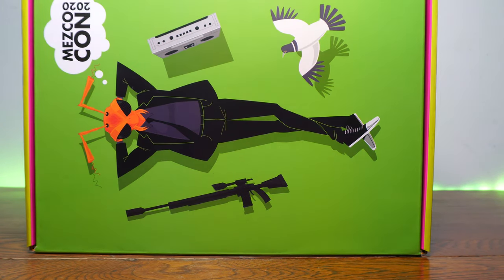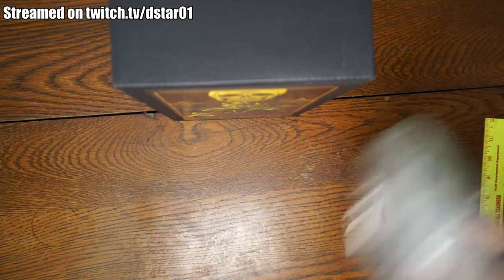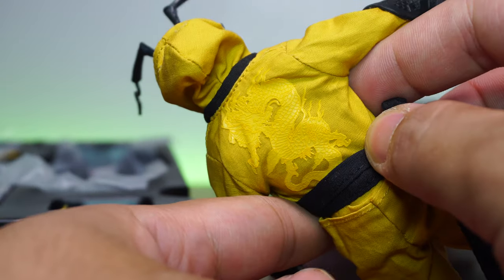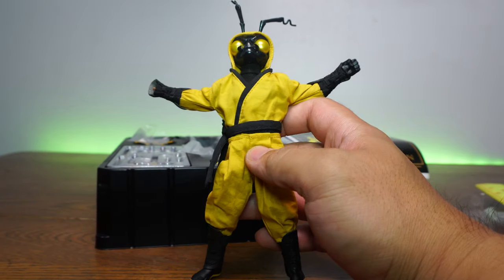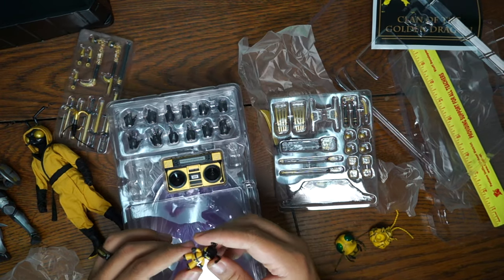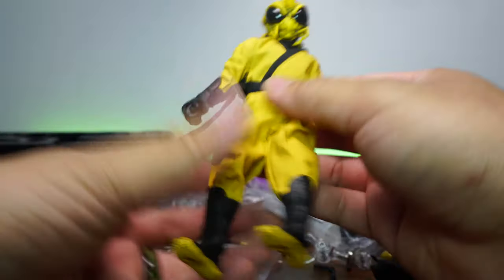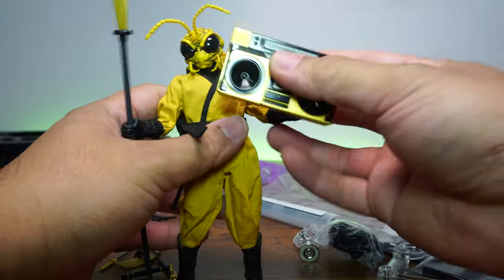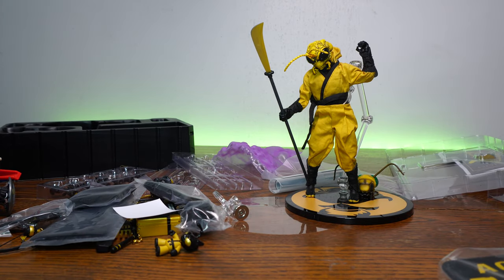Unboxing: Mezco Con Booth-In-A-Box Gomez - The Clan of The Golden Dragon Edition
Timestamps:
Intro 0:00
What's inside? 1:32
Paint and Detail 5:29
Articulation and Scale 8:11
Accessories 11:05
Conclusion 23:05
Everything Else 24:40
Showcase 27:10

Written by: Dexter Arafiles
Directed by: Janelle Arafiles
Art By: Rigo Martinez and Ron Hunt